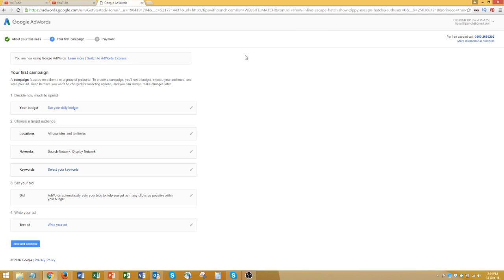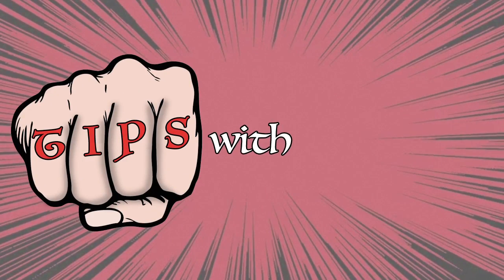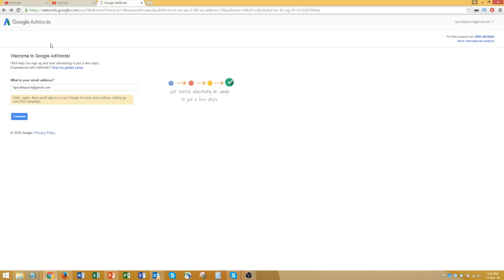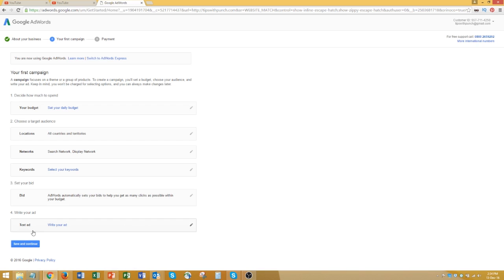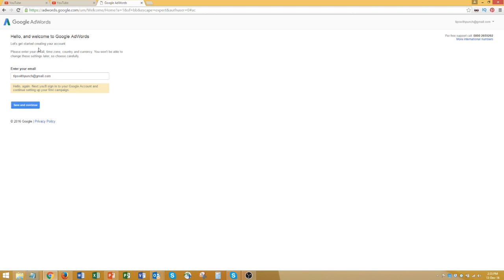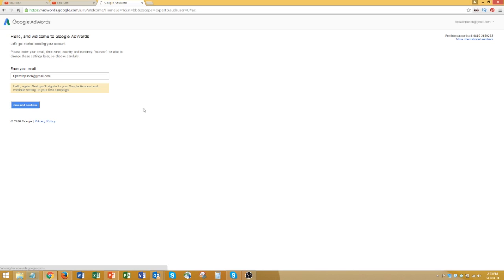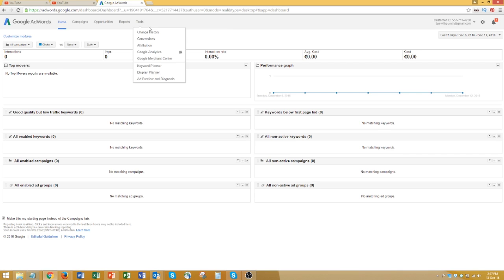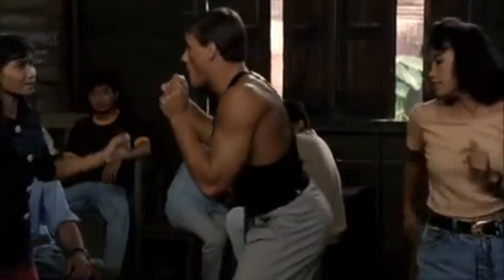Google Adwords Account without Credit Card Details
I'll shoe you how to set up google adwords account without setting up first campaign and without giving any credit card information.